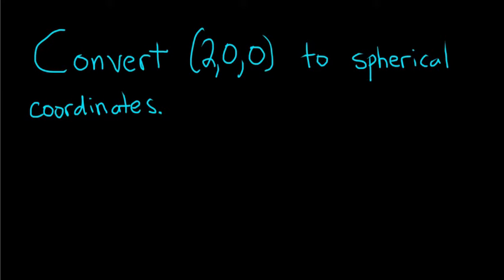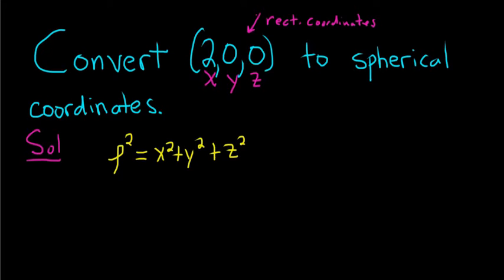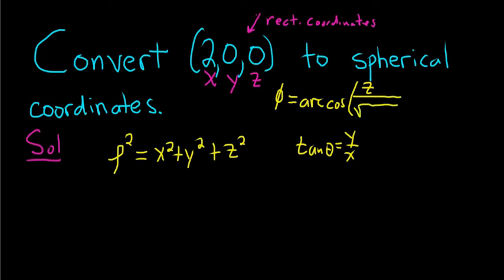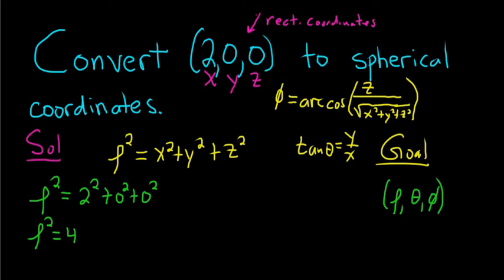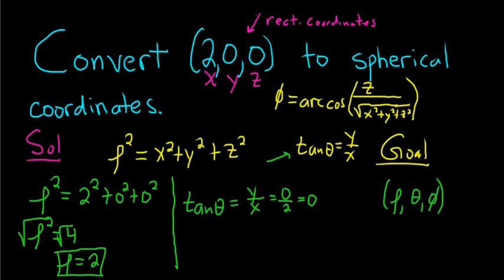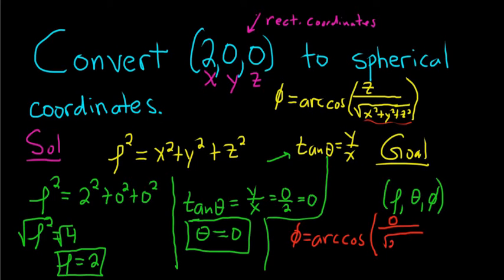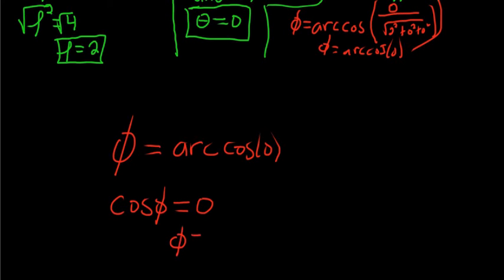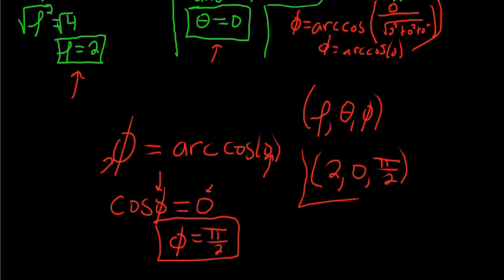Converting Rectangular Coordinates to Spherical Coordinates